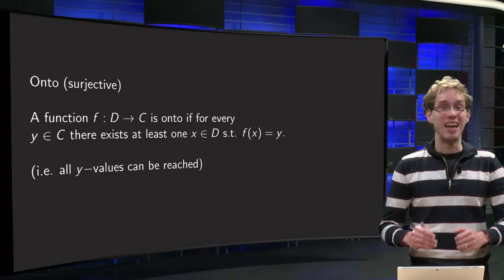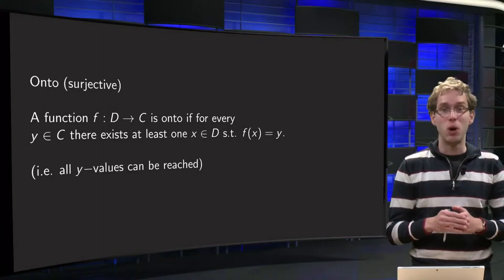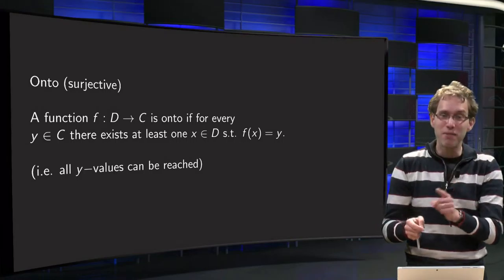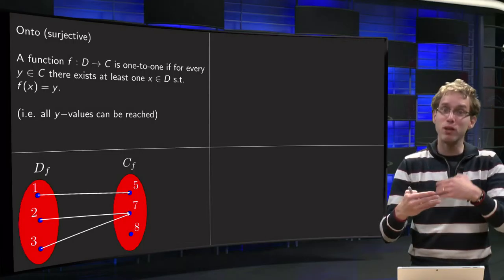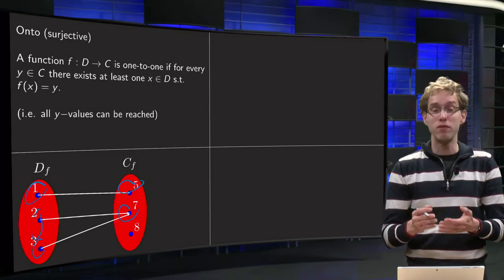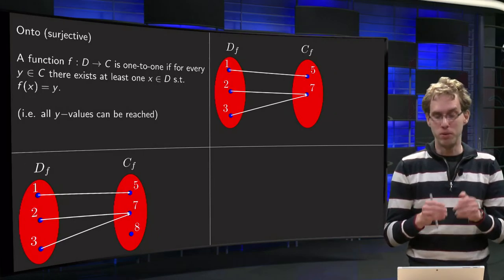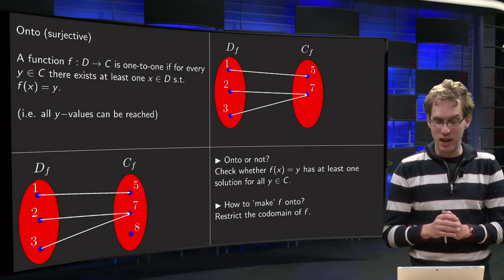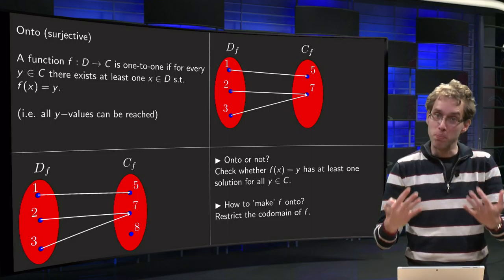The definition of onto (surjective)